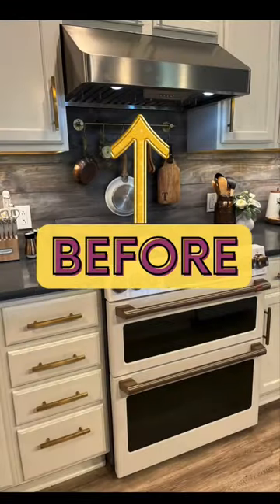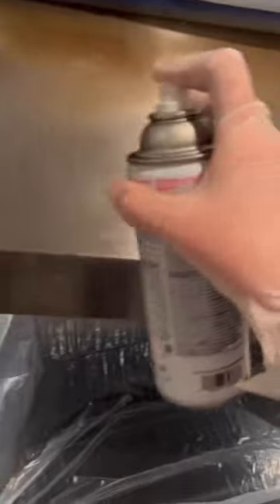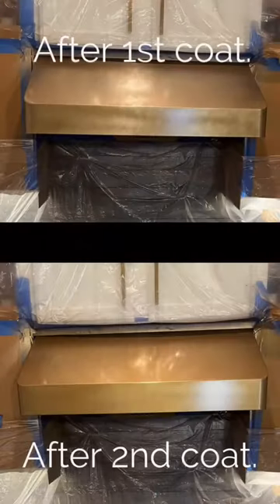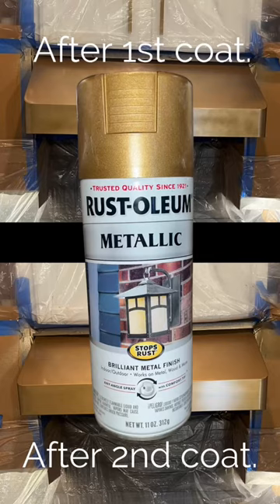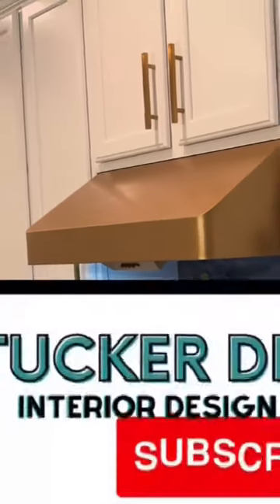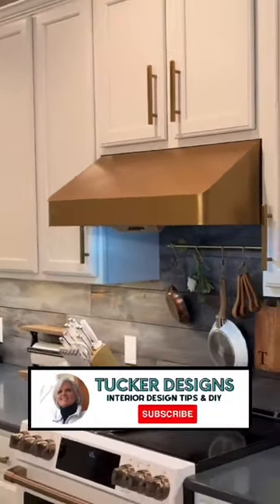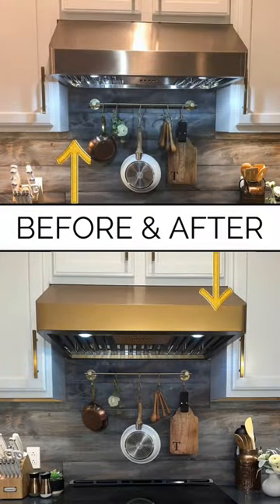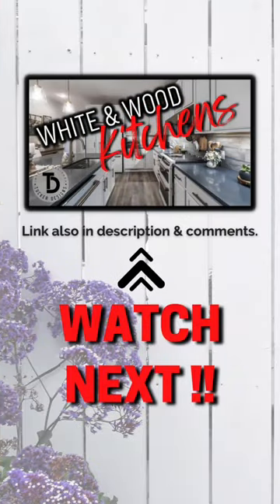Paint Your Range Hood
Don't want to buy a new range hood? PAINT IT! If you are looking for a gold range hood. good luck. I was not able to find one. So what does a DIYer do? You make it happen yourself. This project was easy (a little messy, but easy).

Link to products I used